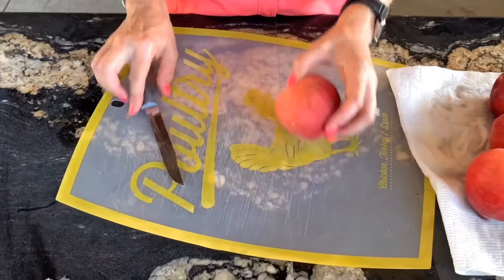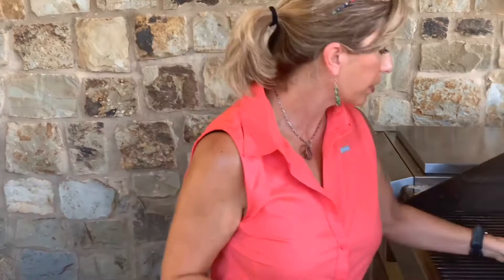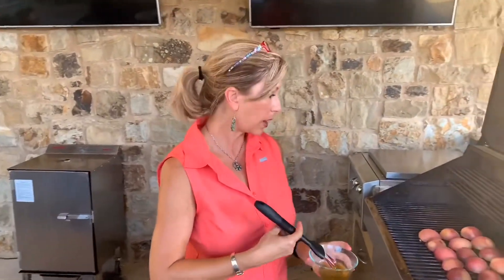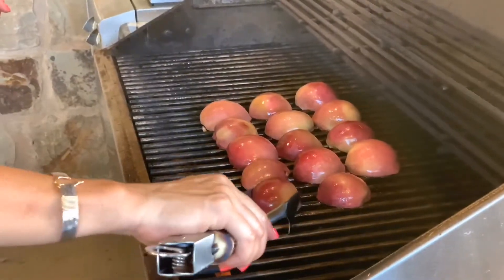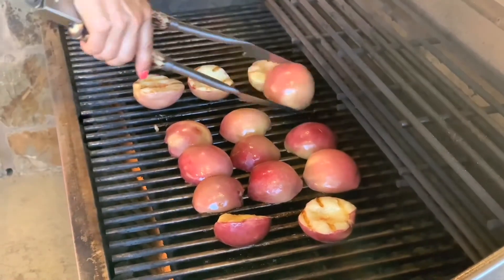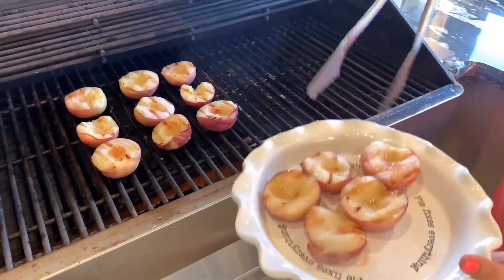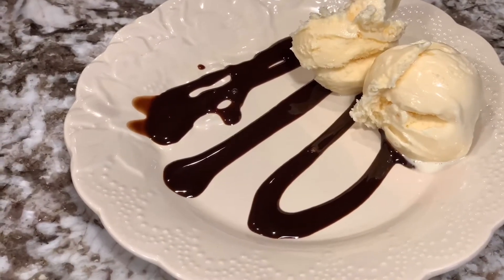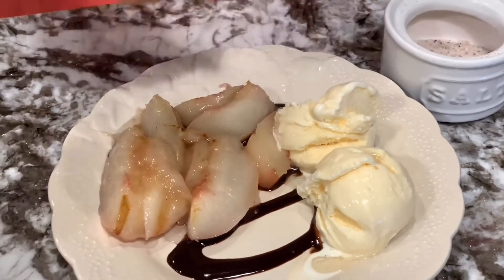Grilled Peaches | Great Summer Grilling Dish | EVOO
Learn how to make a Grilled Peaches Recipe! for the ingredients! Plus, more info and more recipes. I hope you enjoy this Grilled Peaches recipe from our farm to your table!